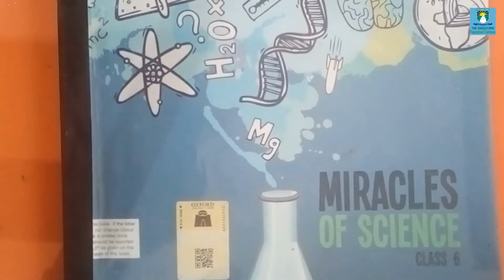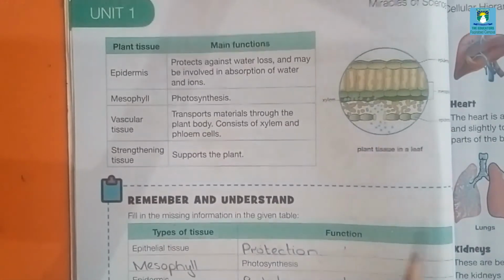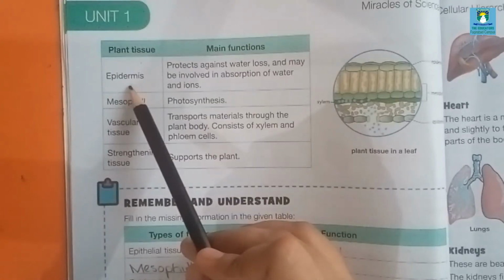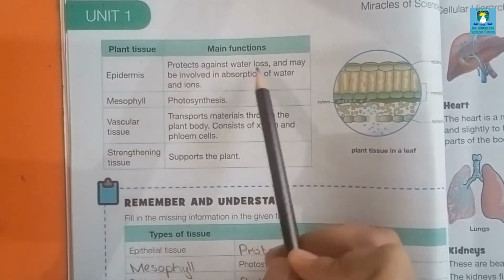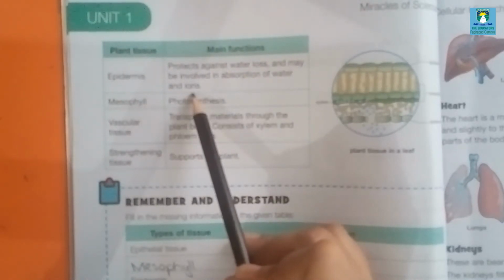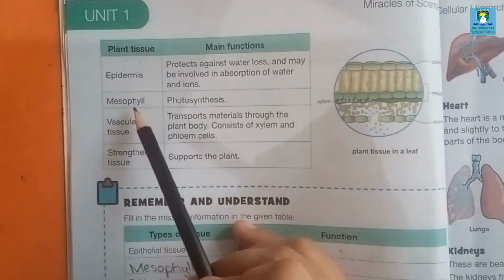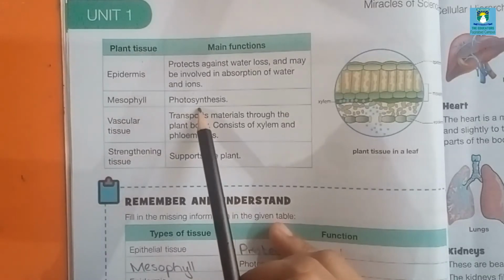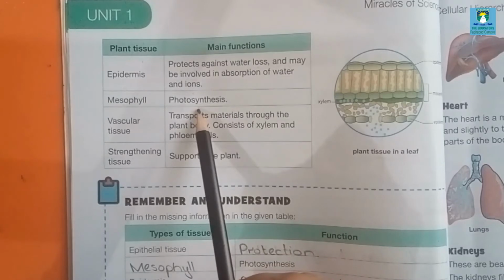Grade 6 || Thursday (16th July,2020) || Science